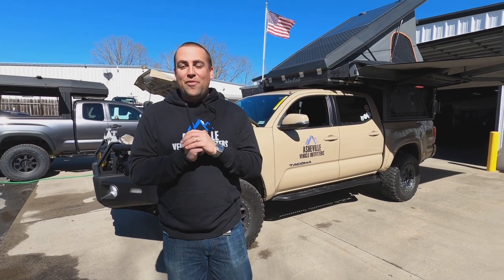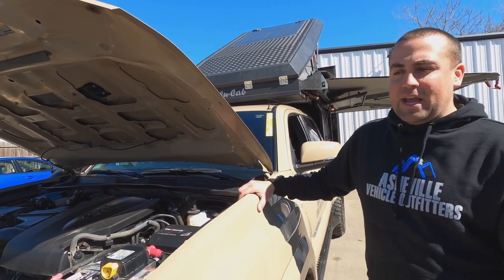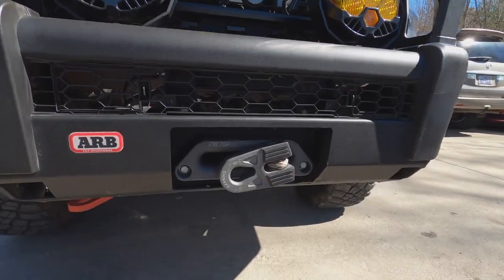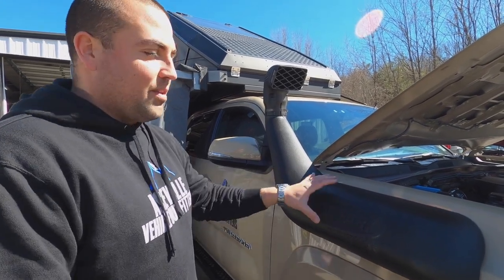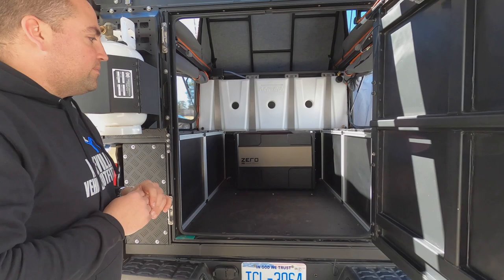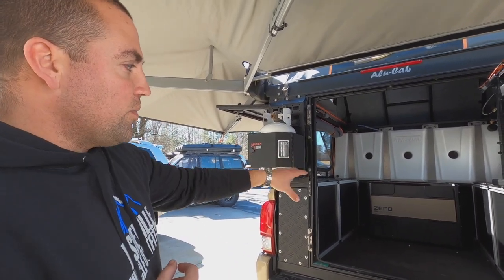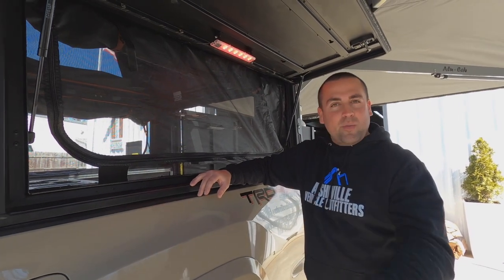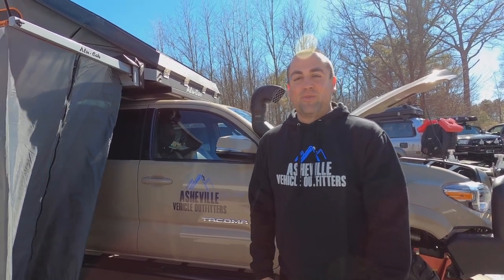AVO Tacoma Walk Around at Asheville Vehicle Outfitters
Check out the AVO Tacoma and all the upgrades as Eric gives a full walk around of the truck.

Asheville Vehicle Outfitters is a family owned full service 4x4 and adventure vehicle outfitter located in Asheville, North Carolina. With years of 4WD retail and wholesale industry experience, we are driven to provide our customers with only the highest quality off-road accessories from leading brands such as ARB, Alu-Cab, Dometic, Mits Alloy, Baja Designs, Frontrunner, and many more! In addition, our certified ASE service technicians ensure our customers receive the highest quality accessory installations in our region. In addition to being the premier parts and service resource for Western North Carolina, we also look forward to building a community of 4WD enthusiasts in our area by incorporating monthly guided trail rides and certified 4wd instructor led training workshops to continue to promote the 4x4 lifestyle across the region.